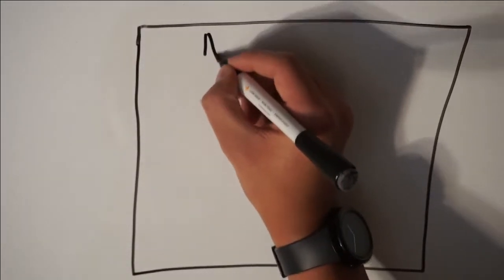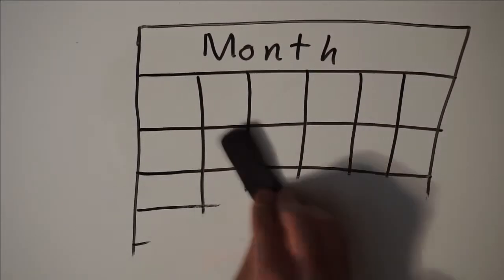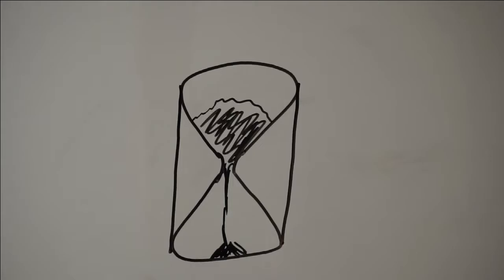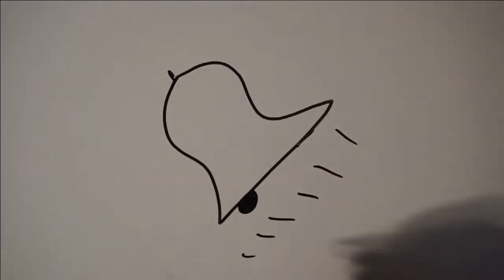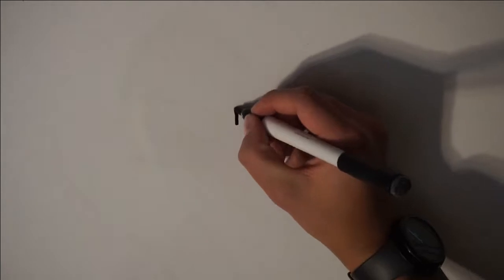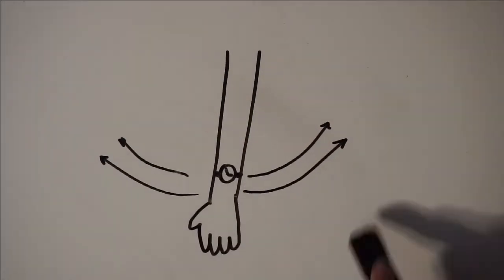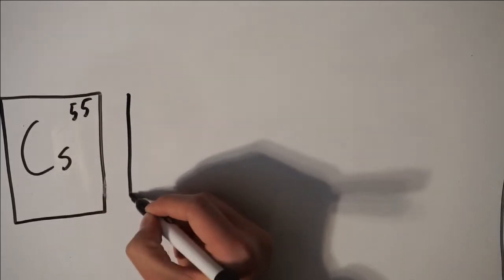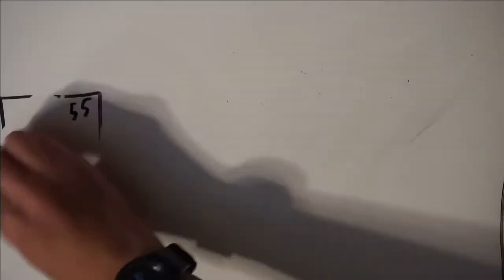A brief history of time(keeping)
This is a video about the History of Timekeeping.